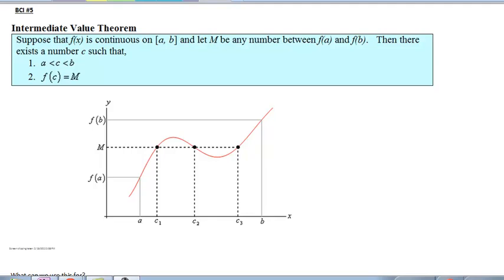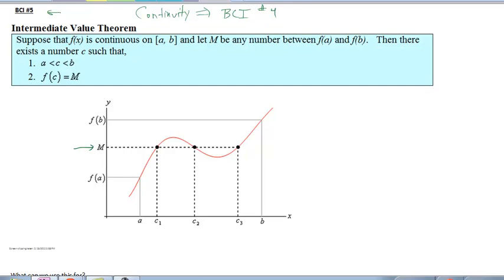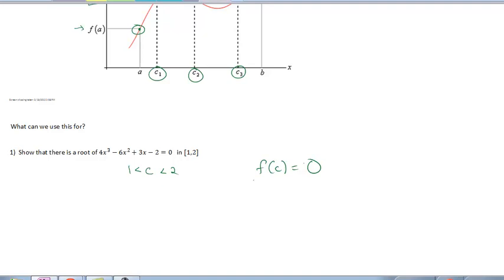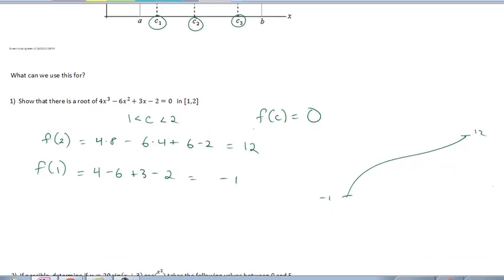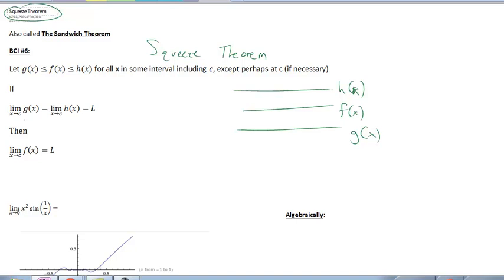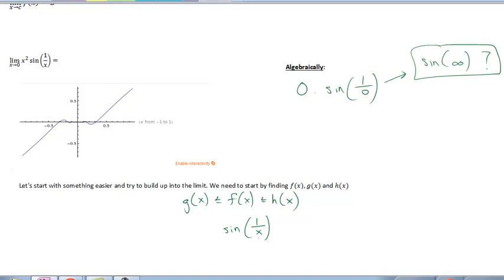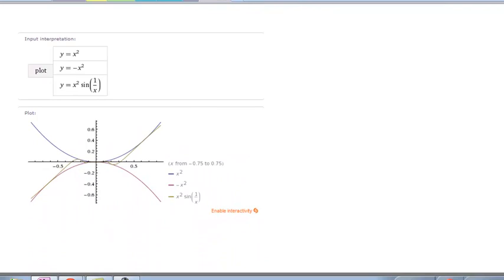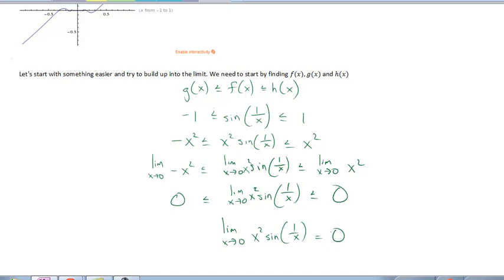IMV and Squeeze Theorem (The Real One)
From 2-14 for 2-15